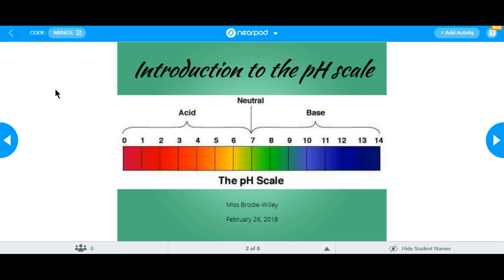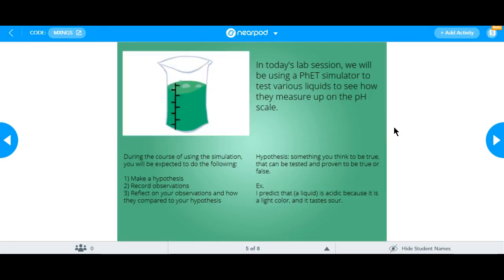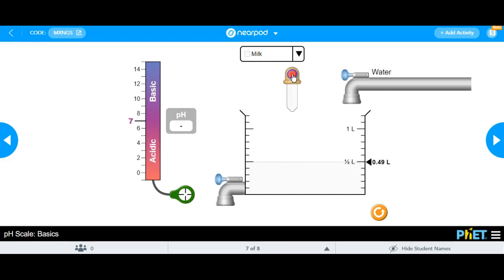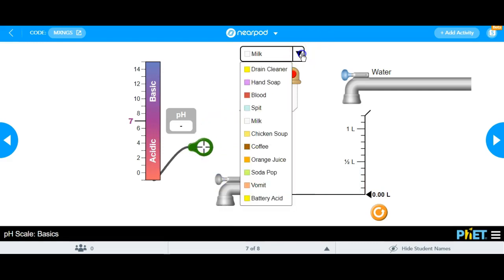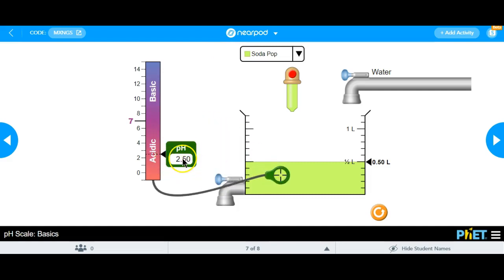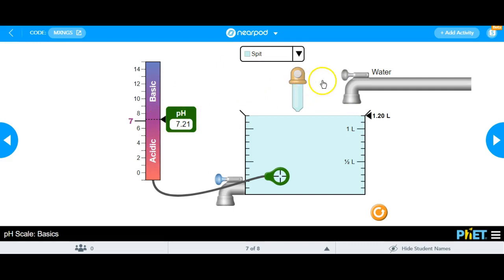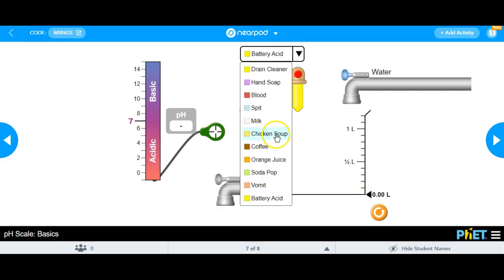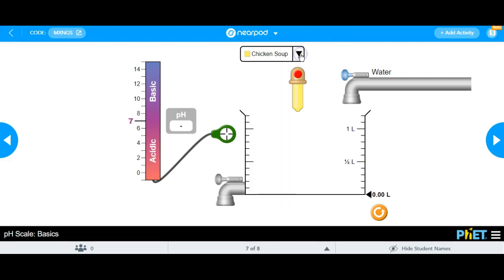Science Lesson: pH scale basics